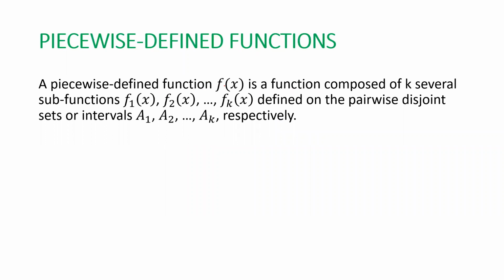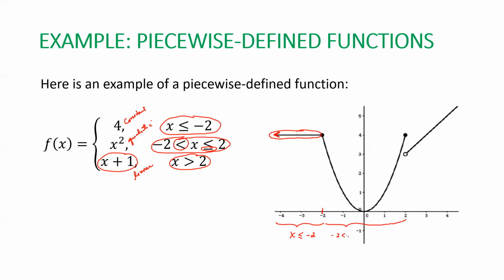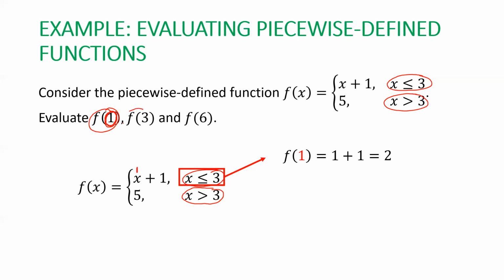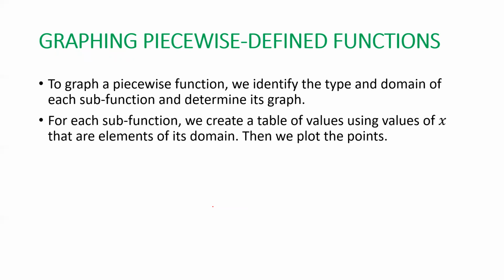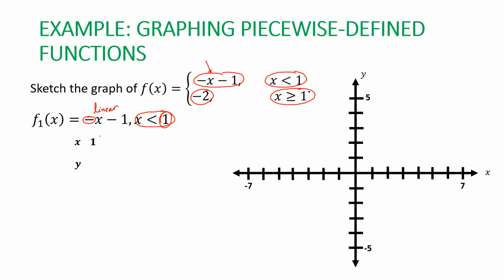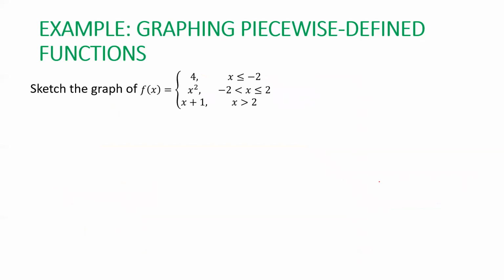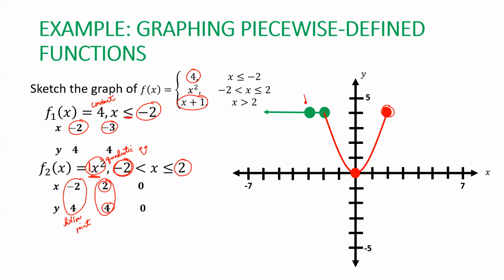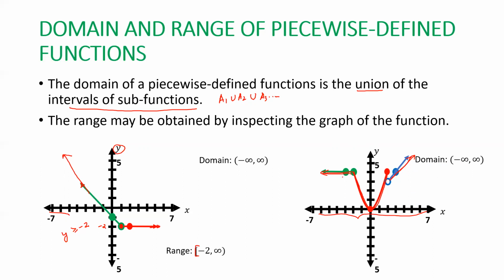PIECEWISE DEFINED FUNCTIONS